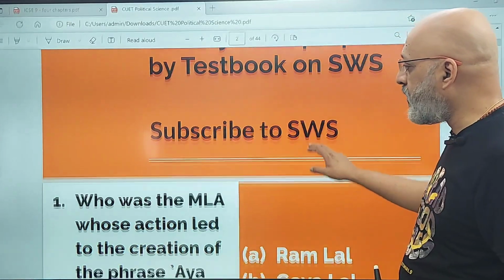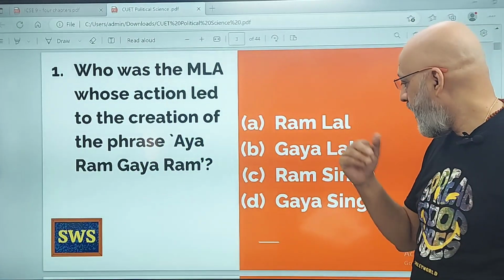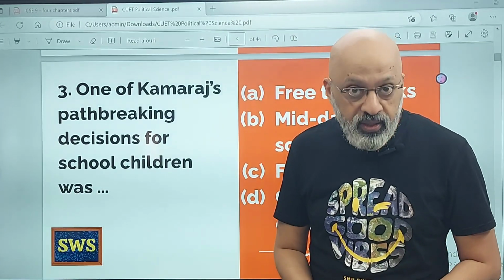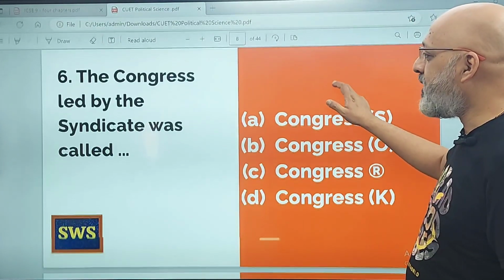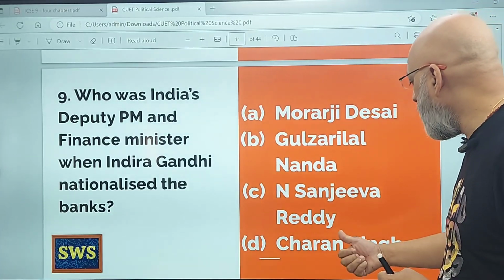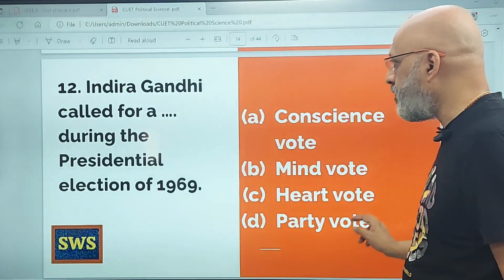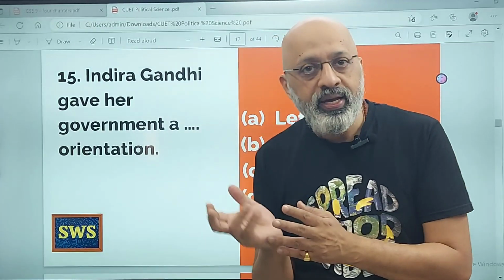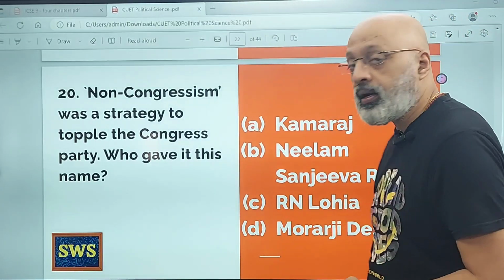Political Science for CUET | Test Number 1 with Sudhir Sir | SWS